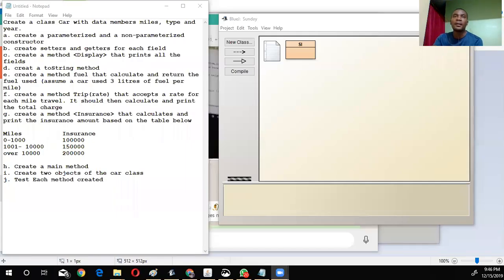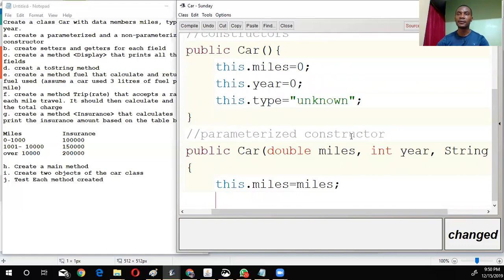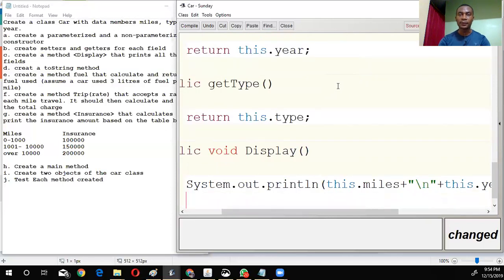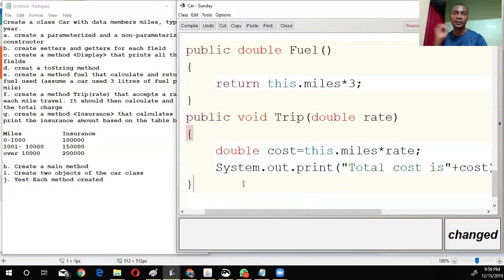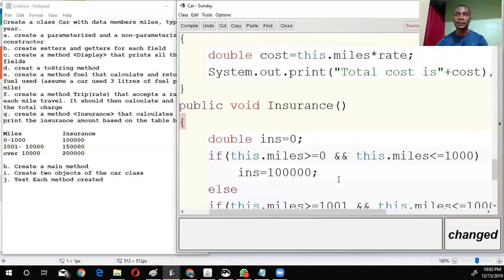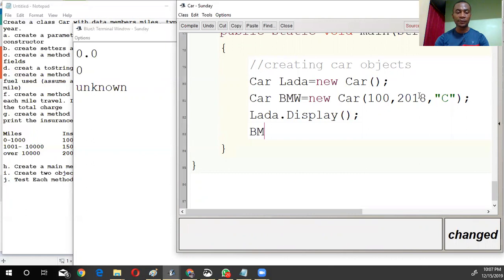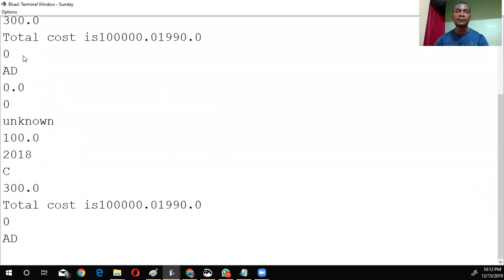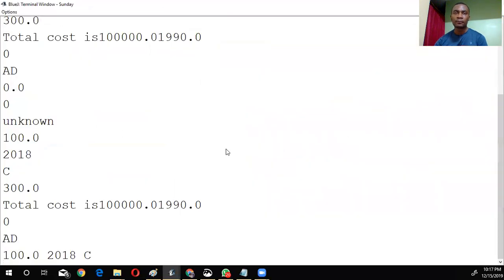Basic OOP Principles in Java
This video demonstrates some basic OOP principles in java. In this video, we look at how to create class, instance variables, non-static methods, static methods, and objects. We also look at how to invoke methods, using various objects.